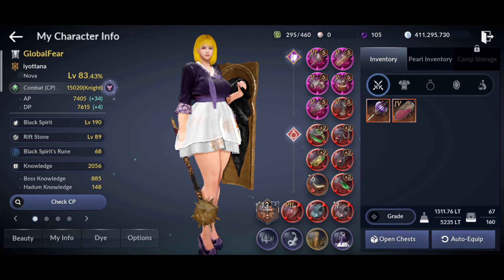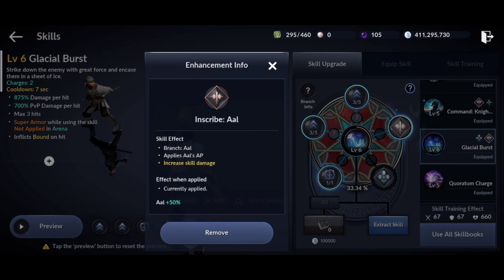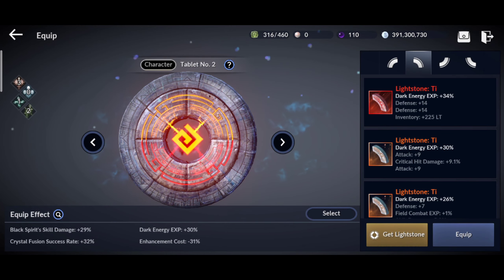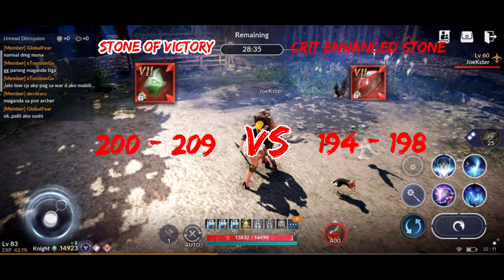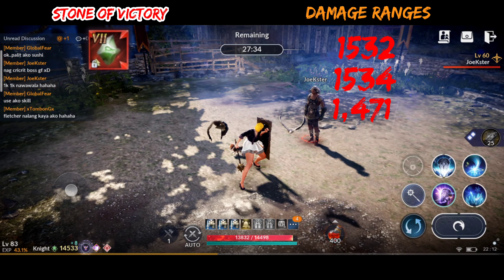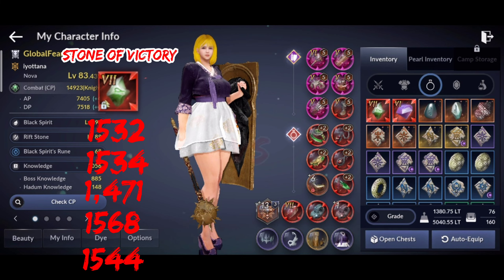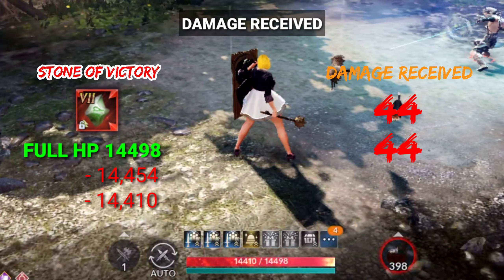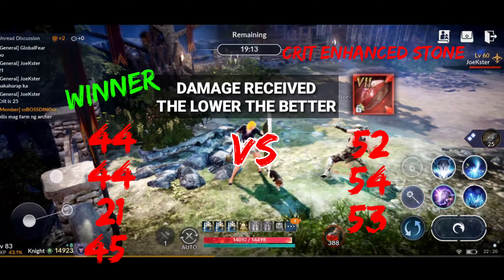HEP Sushi Stone vs HEP PVP Stone | Things You Need To Know | Black Desert Mobile | Globalfear Gaming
Next content is IX crit sushi vs Hep PVP with maxed crit dmg. I will be comparing their crit damage this time, and with stronger and weaker enemy. Detail by detail.

You might wanna try watching